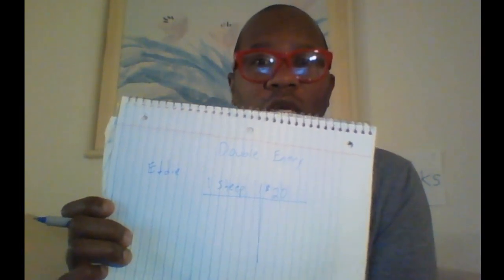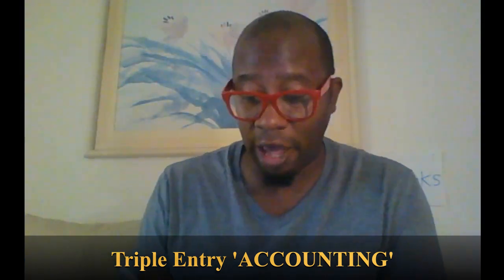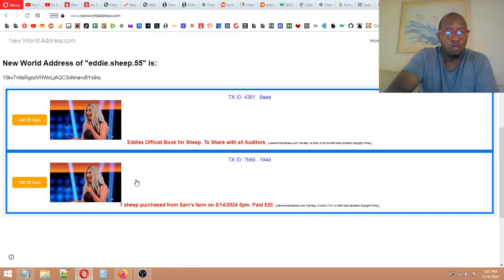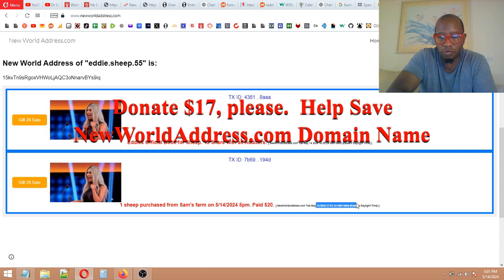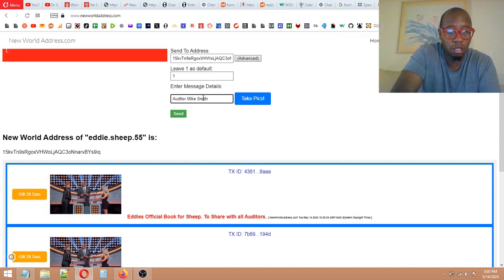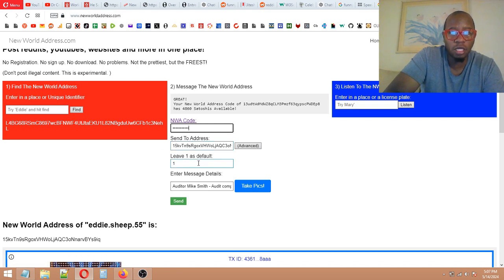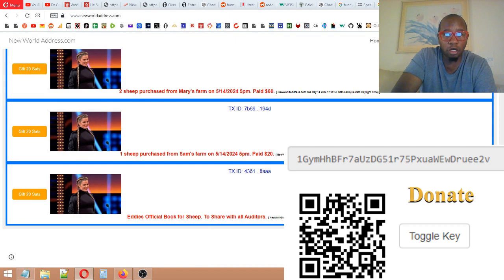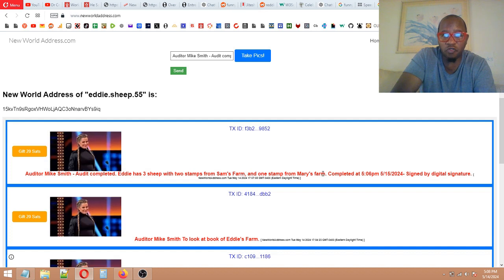The REAL Reason Bitcoin Has Been Attacked Since Inception!!